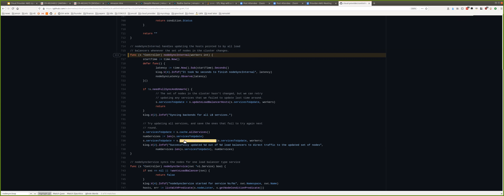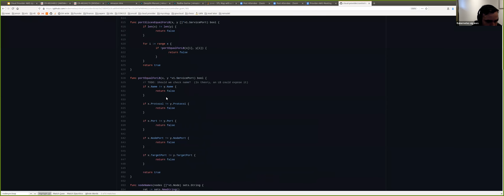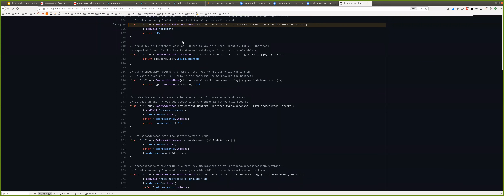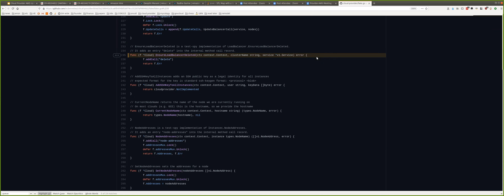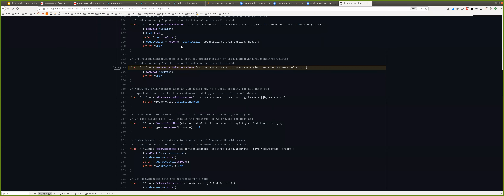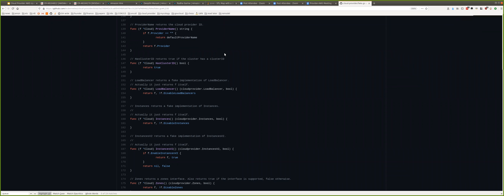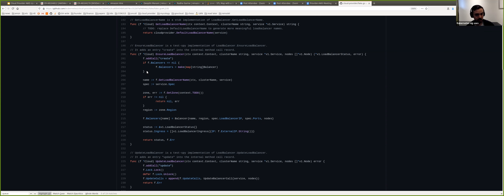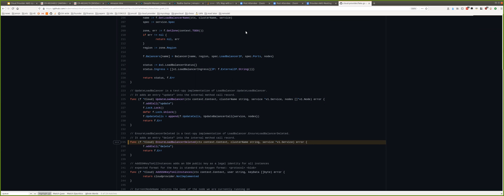Kubernetes - AWS Provider - Meeting 20210402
Recording of the AWS Provider subproject meeting held on 20210402

Discussed cloud-provider controller race - service gets deleted and there is a node sync